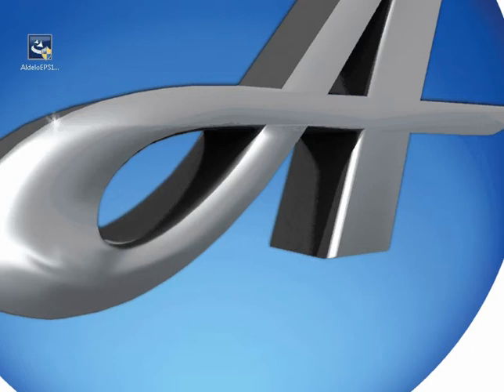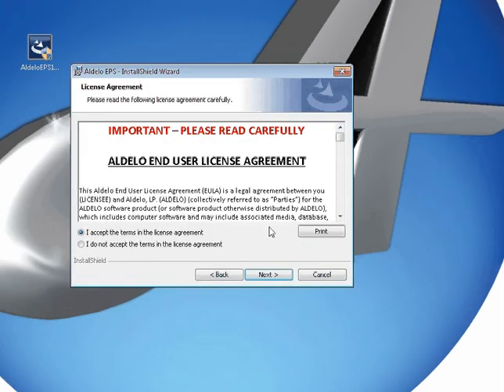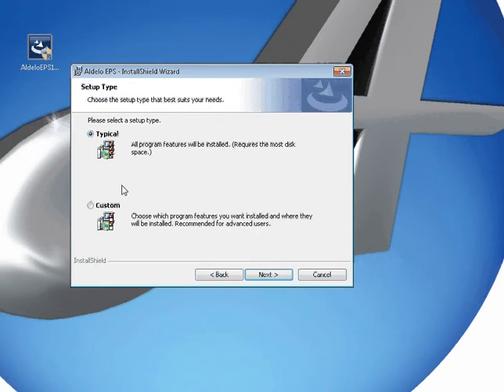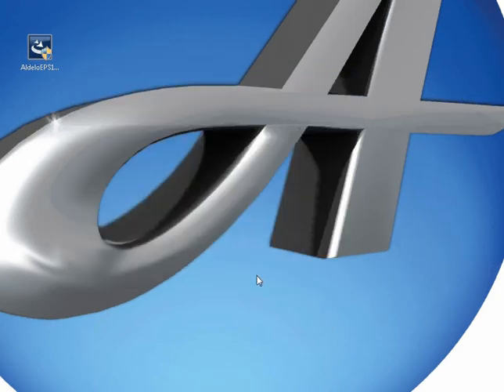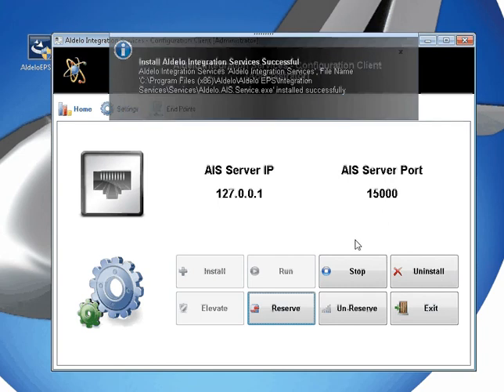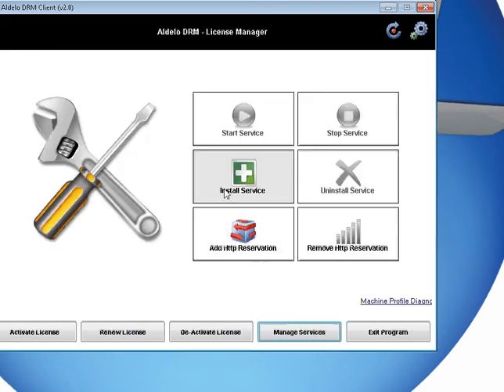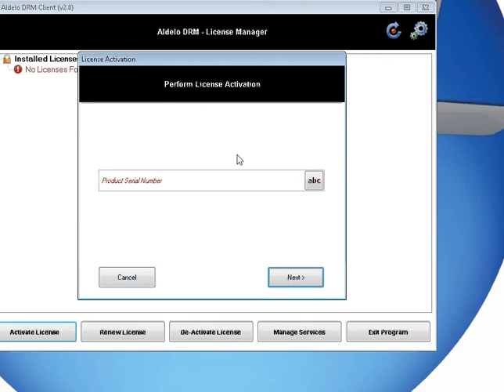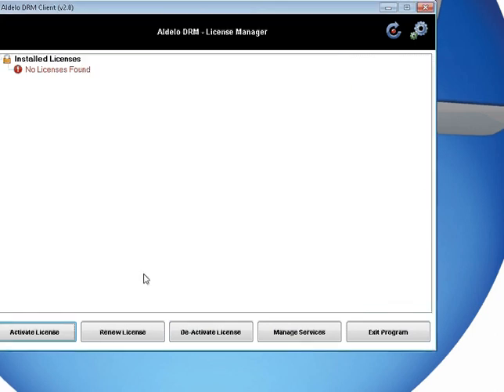Installing Aldelo EPS and Digital Rights Manager